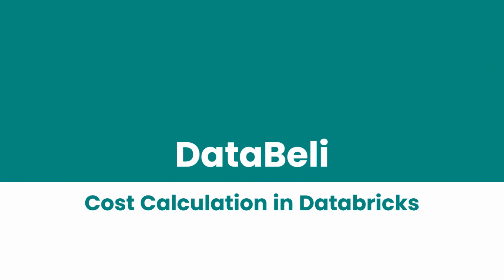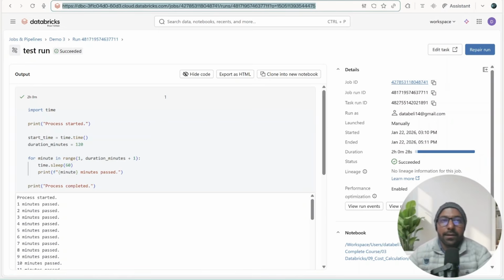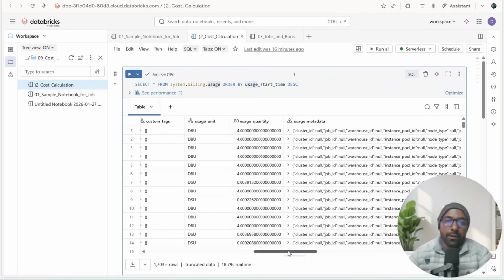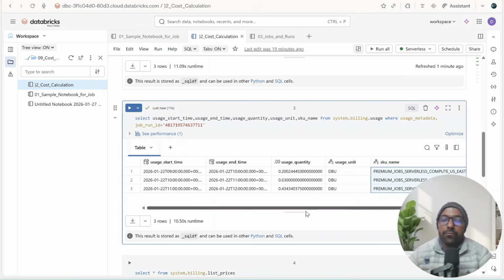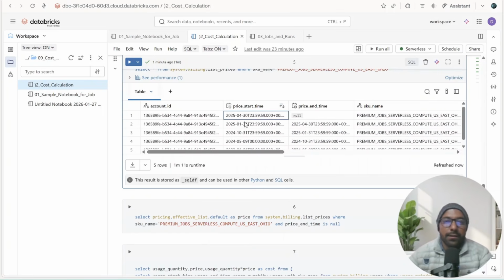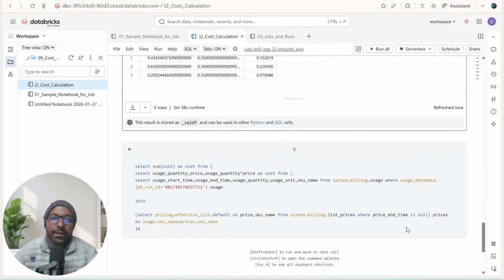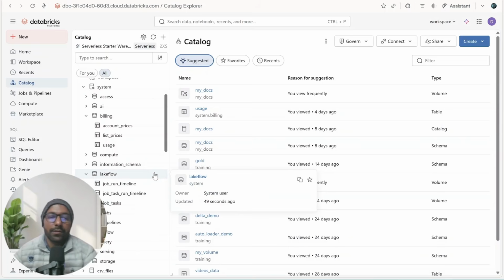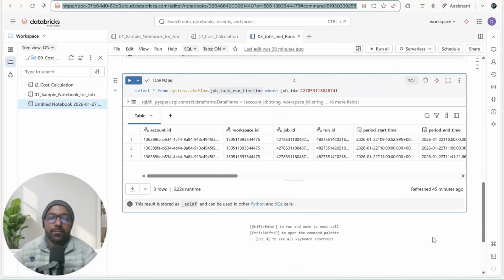Job Run Cost Calculation in Databricks with SQL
In this video, we dive into the process of calculating job run costs using SQL in Databricks. Instead of tedious manual calculations based on cluster configurations, Databricks provides a streamlined solution by leveraging system tables that log all necessary information. Understanding job costs is crucial for performance optimization and helps in assessing the expenses associated with long-running jobs.

What you will learn:
- How to access and work with Databricks system tables.
- Steps to calculate the exact cost of a job run using SQL.
- The significance of understanding job run IDs and usage metadata.
- How to analyze and optimize job performance by comparing costs before and after adjustments.